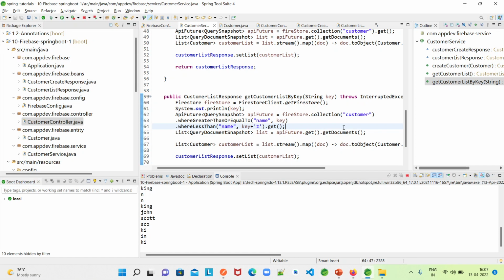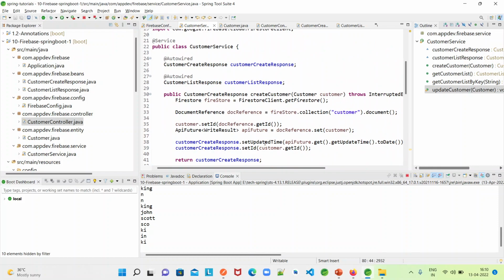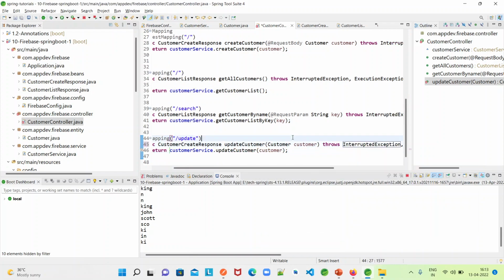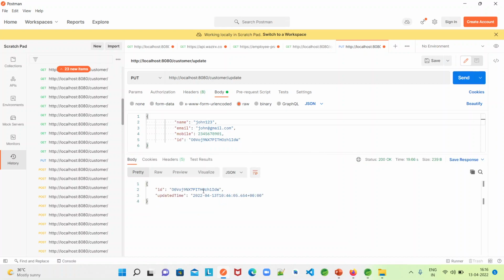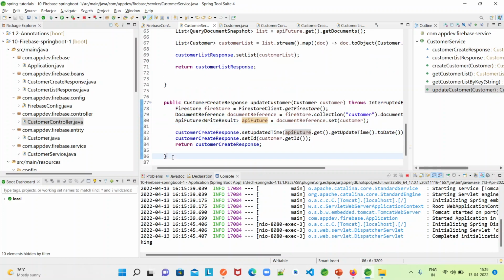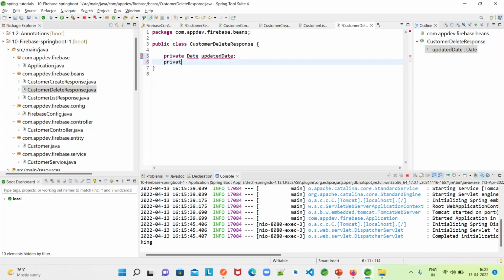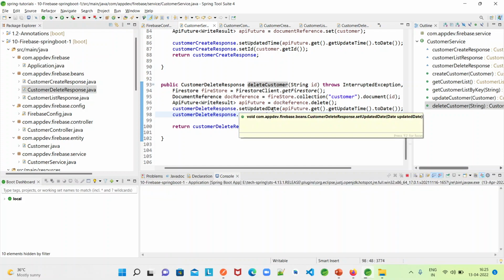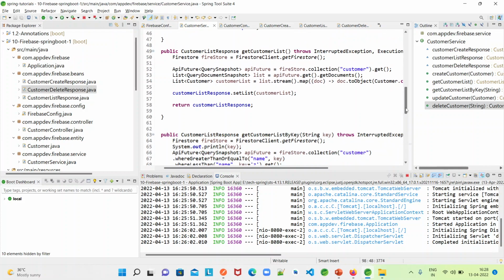13 Spring boot - Firebase Integration | CRUD Operations Part - 4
This is the part - 4 and final part of spring boot microservices and firebase integration to do CRUD operations. In this video, we will see how to do update and delete operations of documents in a firebase collection by using google firebase API by invoking microservice requests.